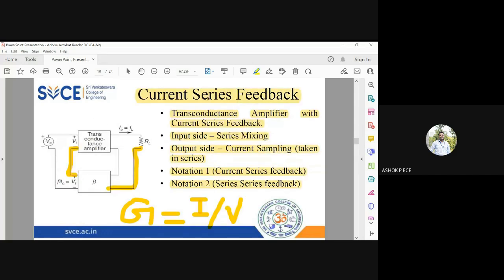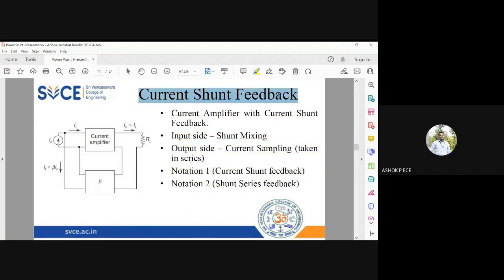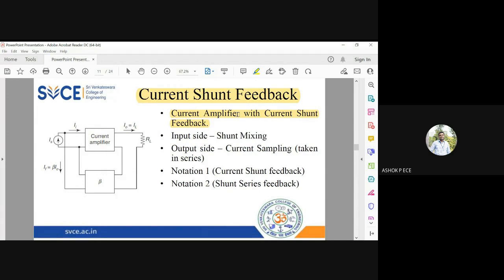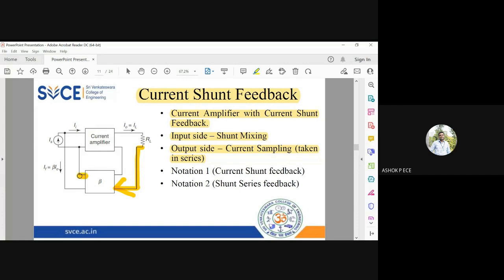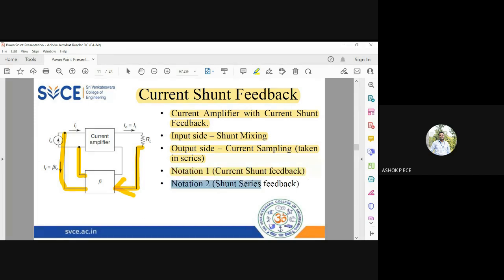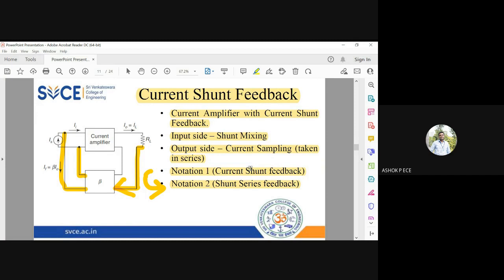ElexCkts | Lecture-226 | Current Shunt Feedback Amplifier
This video clearly explains the current shunt feedback amplifier.